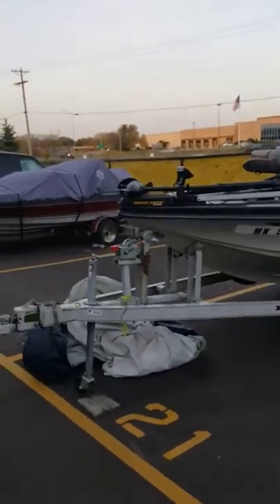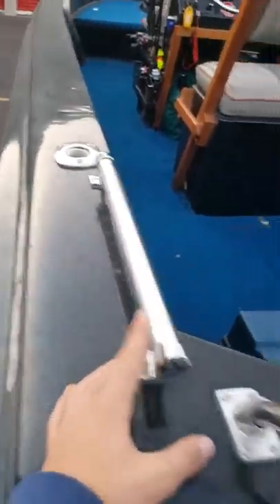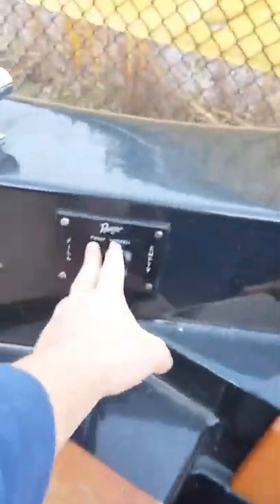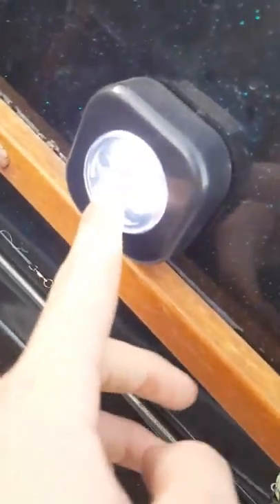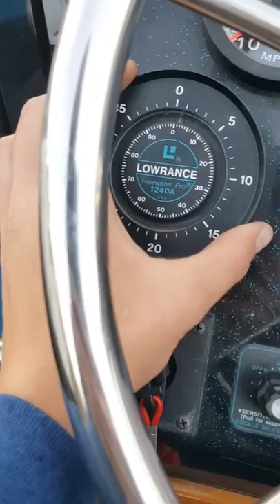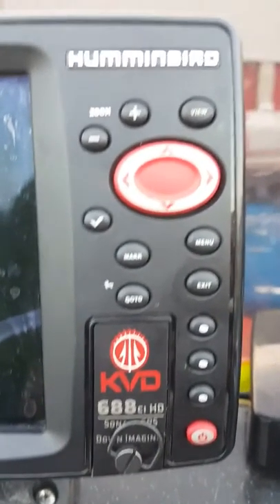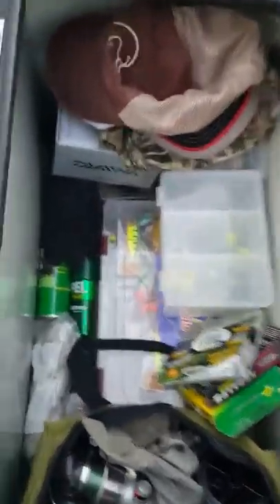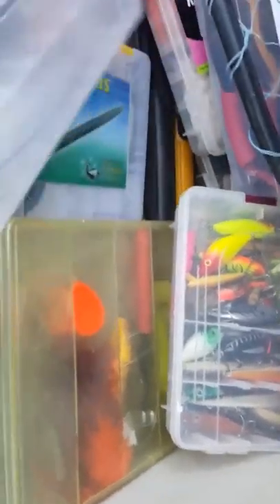Ranger chief 380 boat tour